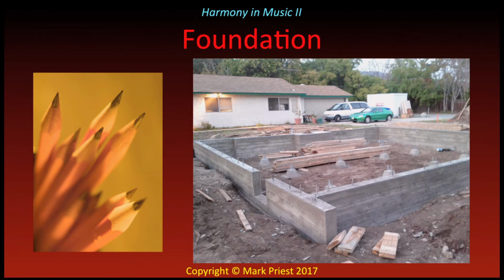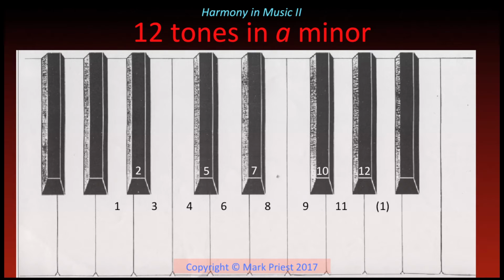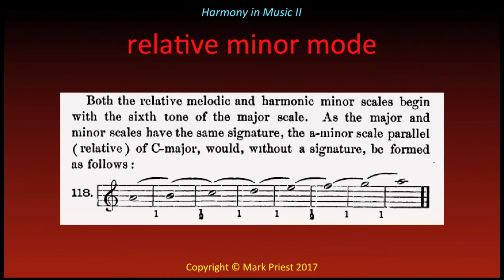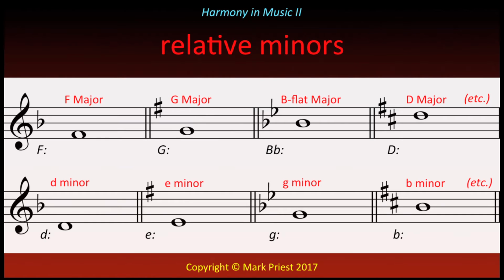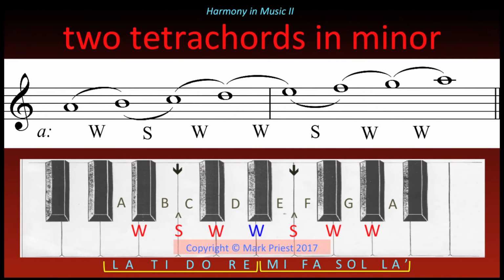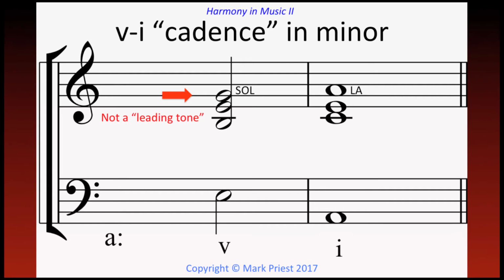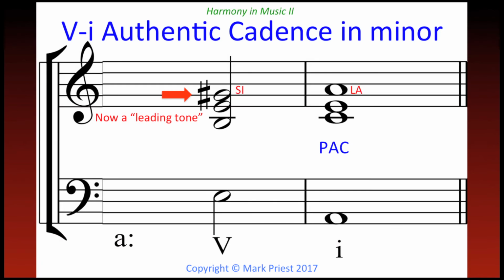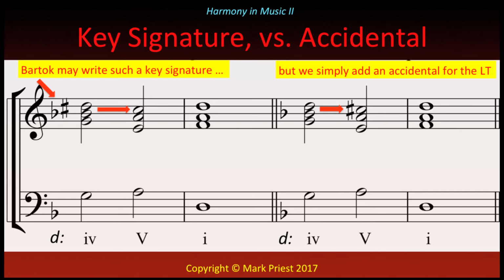4-part Writing: The Minor Mode, Part 1 - Harmony II, 05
Minor Mode: See pp. 43-46 of Dr. Salomon Jadassohn’s Elementary Principles of Harmony for School and Self-Instruction. Breitkopf and Hartel, 1895. A Public Domain work.

________. Manual of Harmony, pp. 47-49. Breitkopf and Hartel, 1890. A Public Domain work.

Internet Archive Link – must copy url and paste into browser – to download [Elementary Principles]

Internet Archive Link – must copy url and paste into browser – to download [Harmony]

DESCRIPTION
the minor mode – part 1: natural and harmonic minor, an Artificial Leading Tone, and Cadences
We hope that you have taken the time to actually do the paper and pencil exercises suggested in a previous video. If not, we strongly urge you to go back and do so, because we will be building on that foundation. Upcoming material will not be easier, but harder. A link to download the textbooks is in the description. Now that we understand each other …
We have up to this point dealt exclusively with the Major Mode, pointing out that there are Seven Primary Tones and Five Secondary Tones, for a total of 12 tones in the octave. When played consecutively, they form a chromatic scale.
The Seven Primary Tones of the Major Mode are organized in two identical and connected tetrachords. The four tones of each tetrachord follow the whole-tone, whole-tone, and semitone pattern. The two tetrachords are separated by a whole-tone.
Now, just as there are 12 tones in Major, there are 12 in Minor. Don’t forget, any of the 12 tones can become the tonic of a new key, through the process of transposition. So there are 12 possible minor tonics as well.
The closest relative of any Major Scale is the Minor Mode having the same key signature. We call it the Relative Minor, and its root or tonic is the sixth tone of the Major Scale, the submediant. It is a minor third below the root of the major scale.

IMAGES CREDITS in order of appearance –

Relative minor mode: Elementary Principles of Harmony for School and Self-Instruction, p. 43, by Dr. Salomon Jadassohn. Breitkopf and Hartel, 1895. A Public Domain work. [download link above]